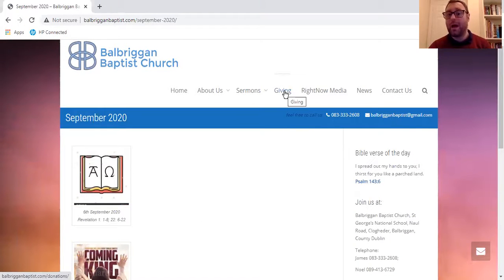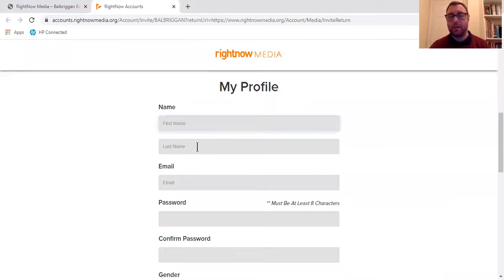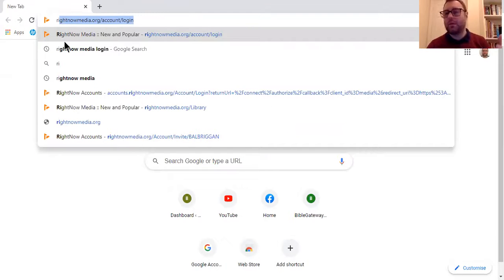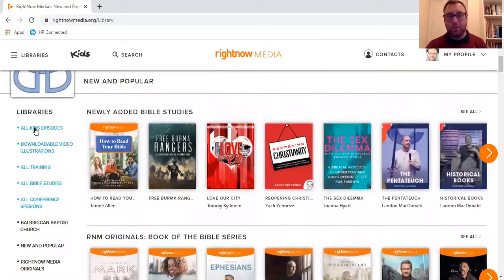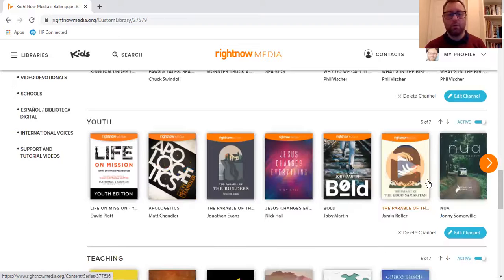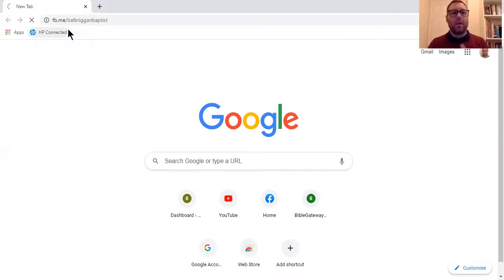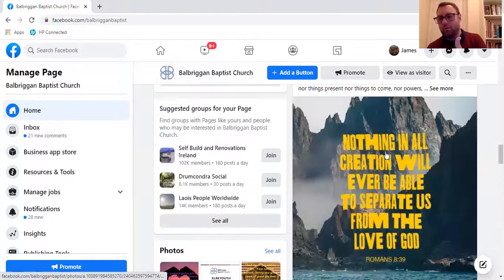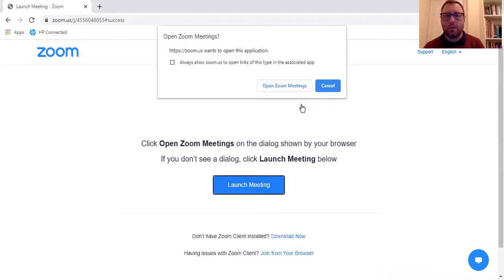Introduction to Romans 8 Resources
Introduction to Media resources from Balbriggan Baptist Church
with Introduction to Teaching Resources

CCLI Licence #2370407
Streaming Licence #1255613